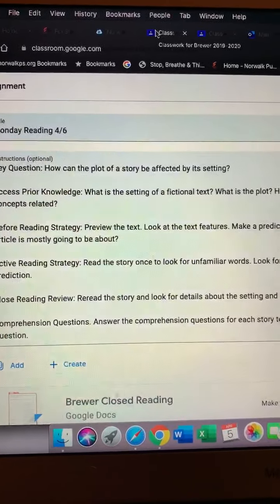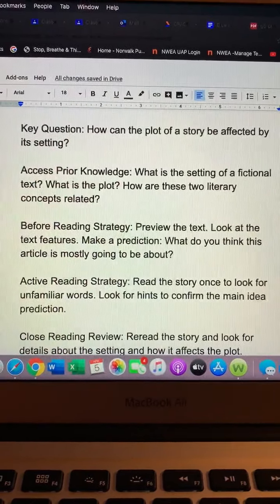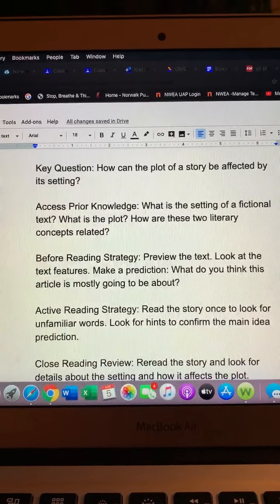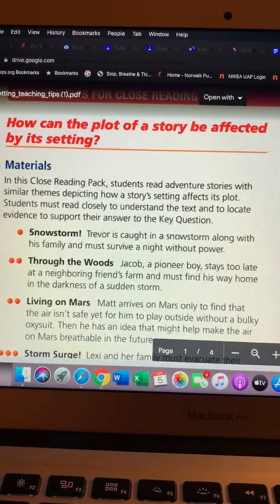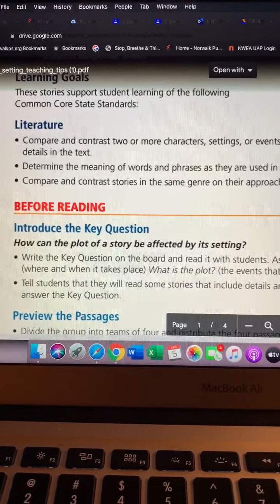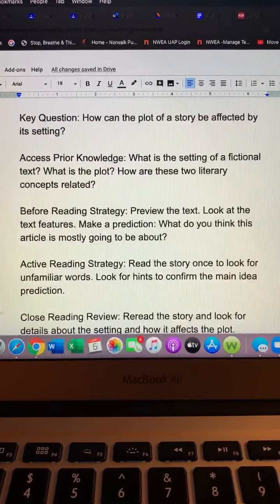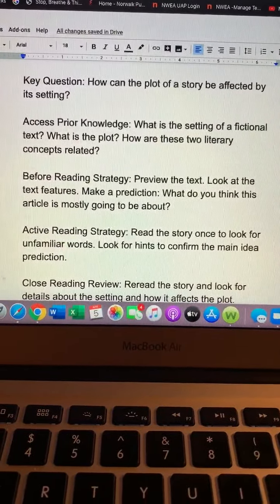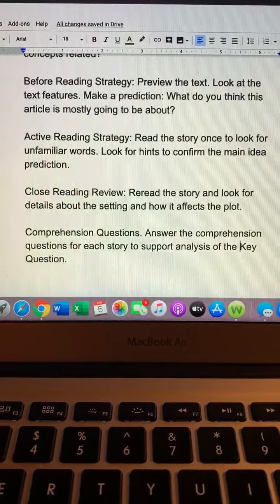Monday reading 4/6